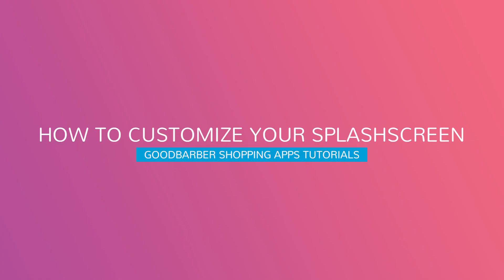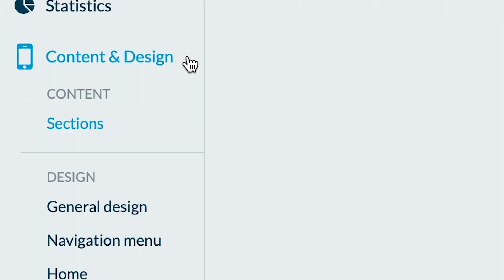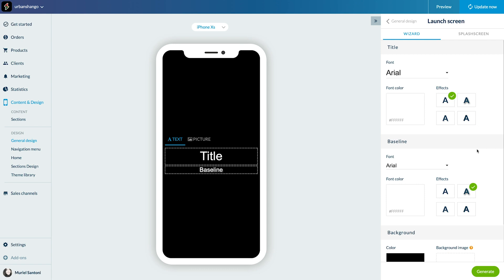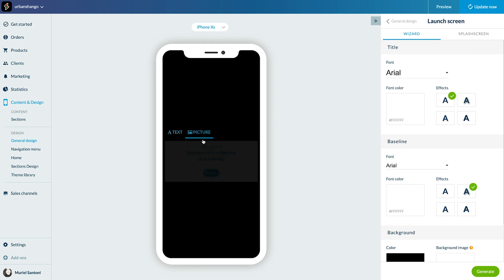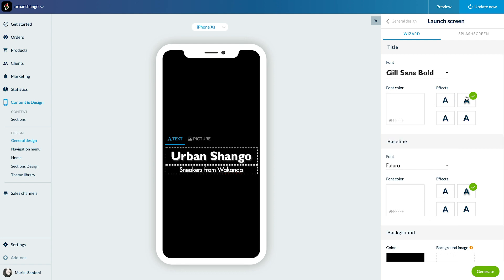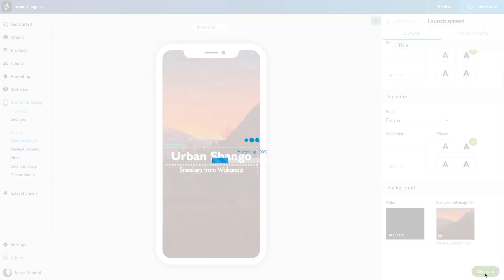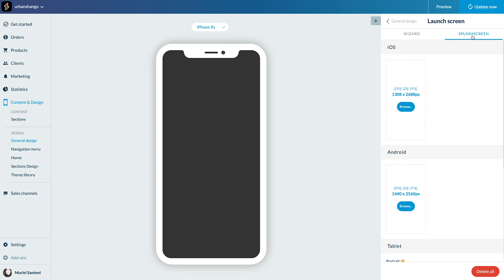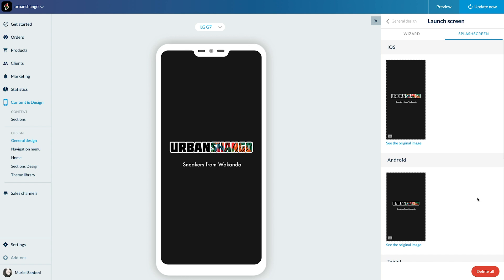How to customize your splashscreen | GoodBarber Shopping Apps Tutorials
The splashscreen is the image that appear at the launch of the native iOS and Android app while the content is loading. Watch this video to know how to customize it for your shopping app.

ABOUT GOODBARBER